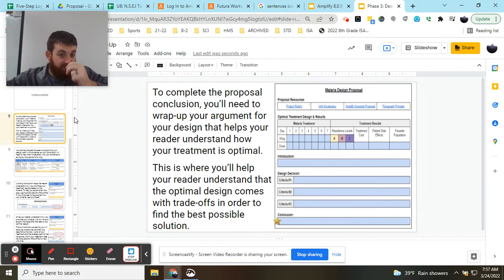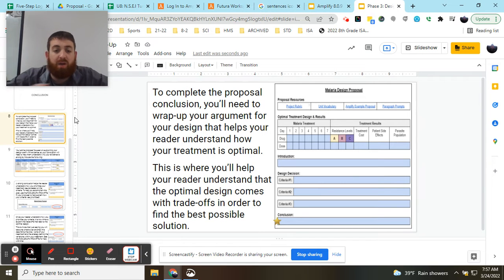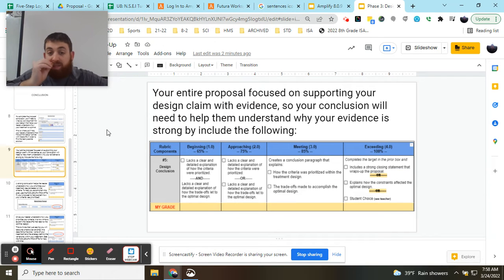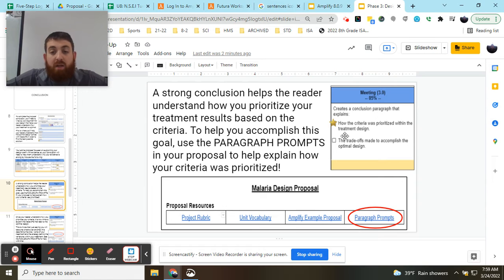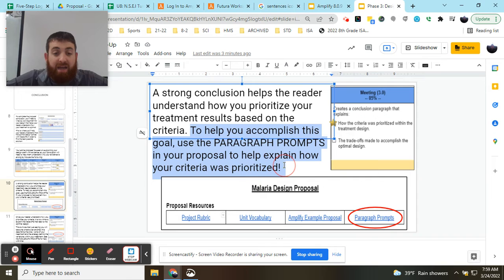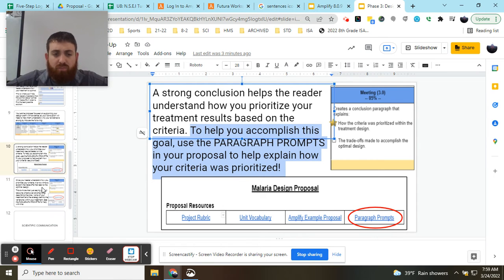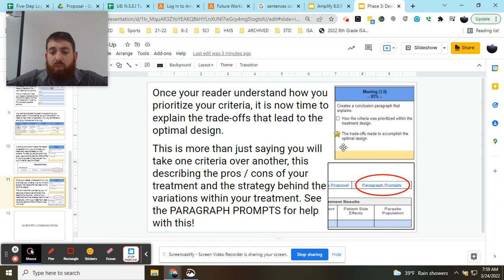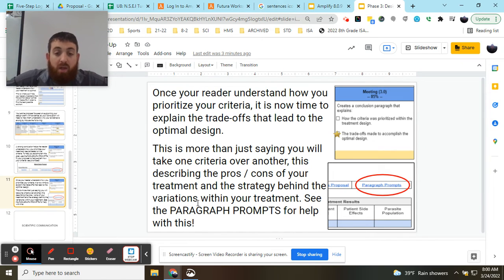VIDEO GUIDE: Proposal Conclusion